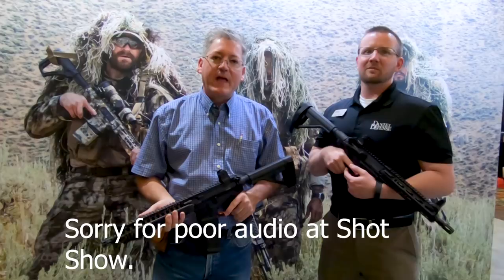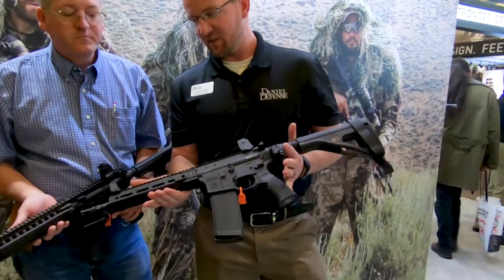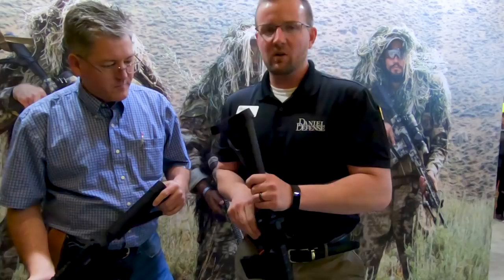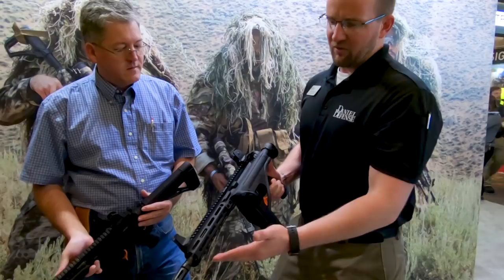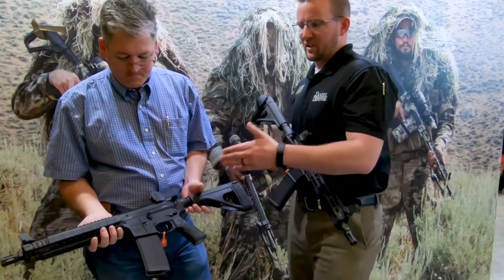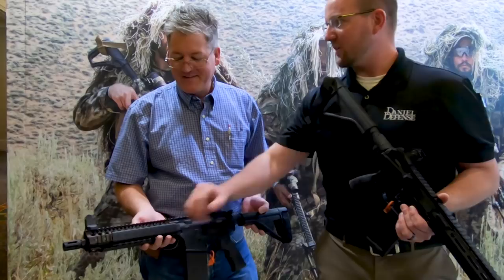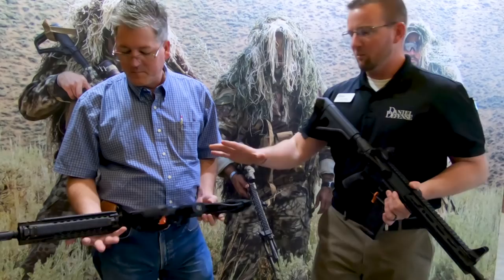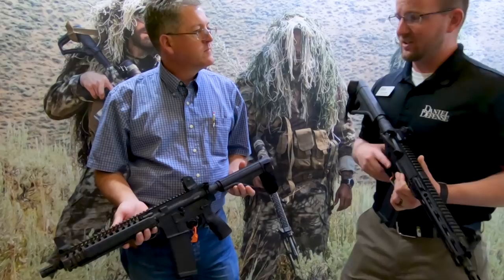Daniel Defense MK18 Pistol Law Tactical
Interview with Daniel Defense about the new MK18 Pistol with Law Tactical folder and the V7 Pistol.